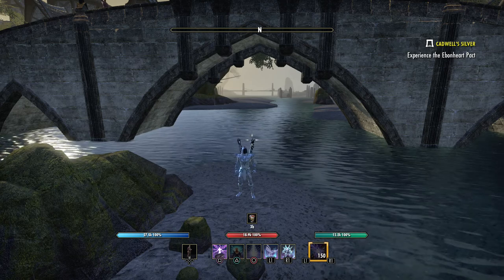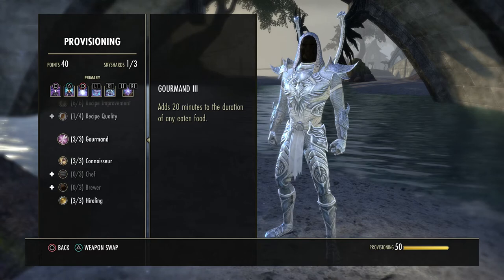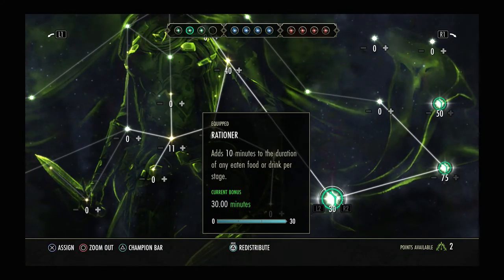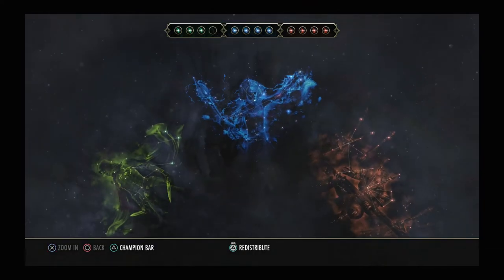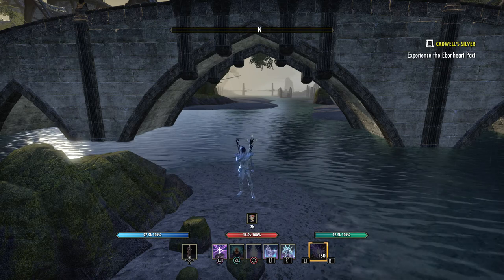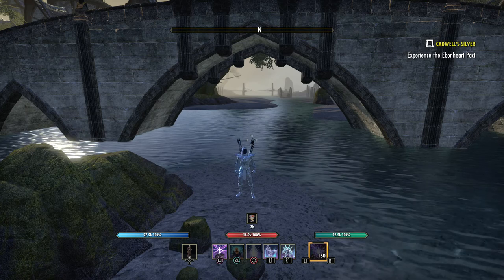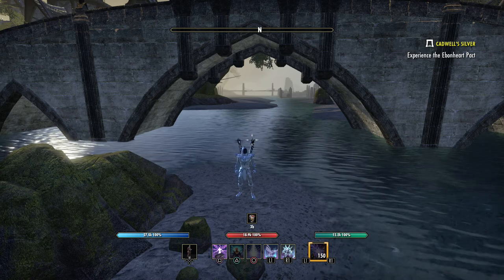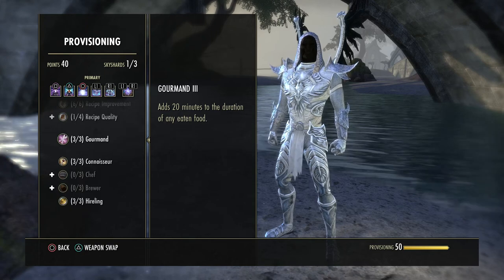How to Make Food & XP Pots Last Longer | Elder Scrolls Online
You can get a lot more time out of your food and xp pots in the elder scrolls online.